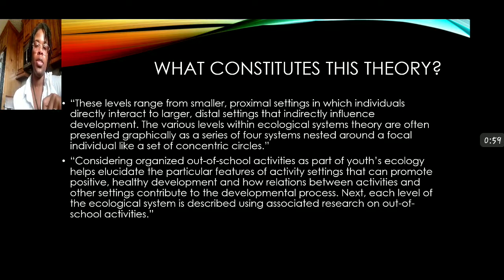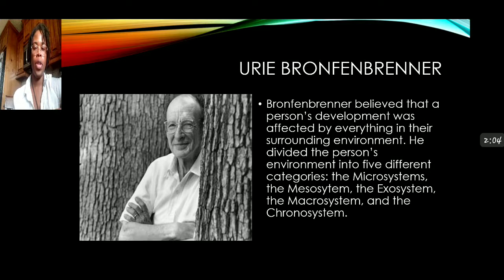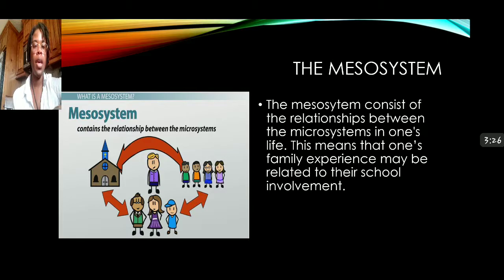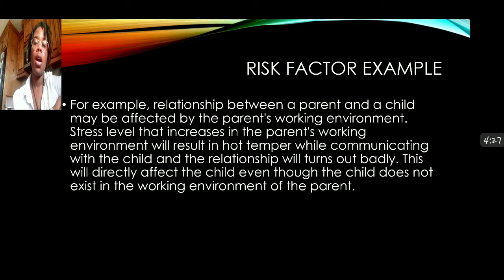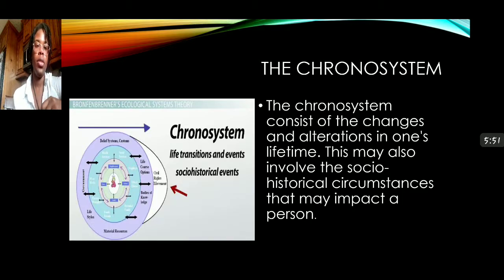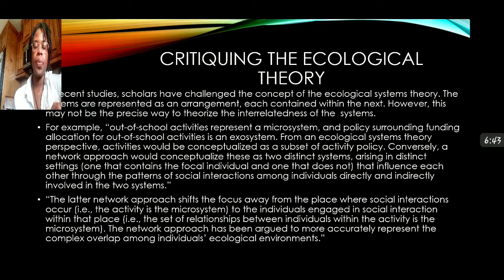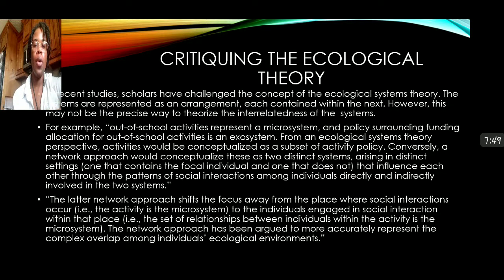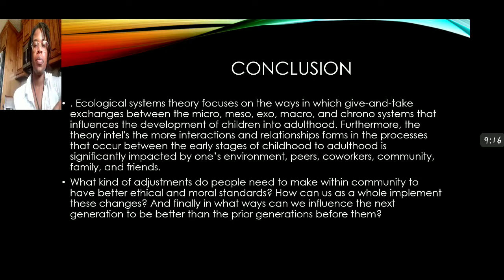Ecological System Theory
IITP